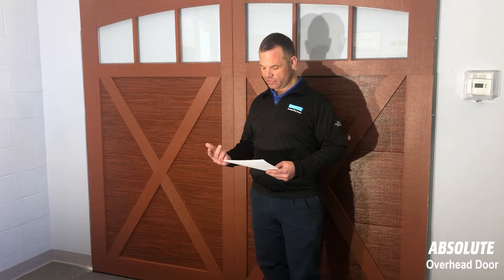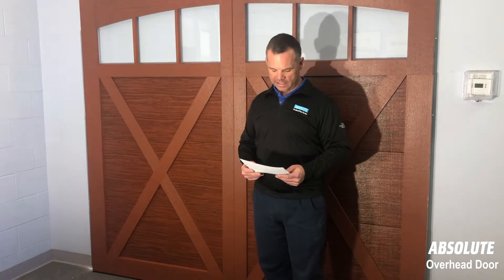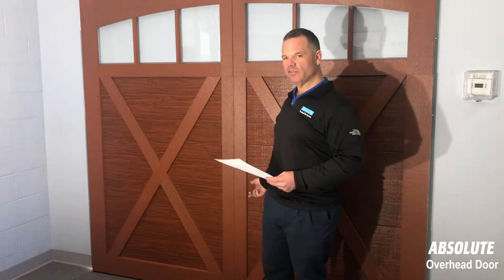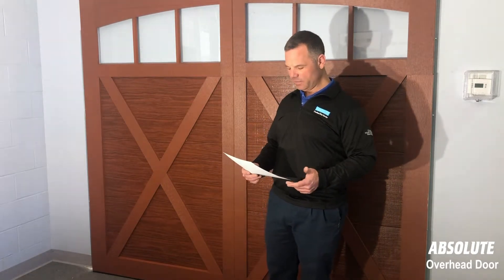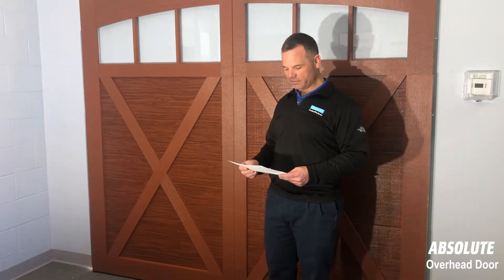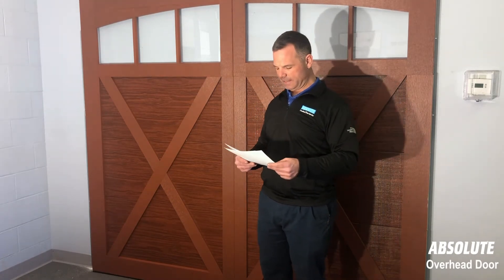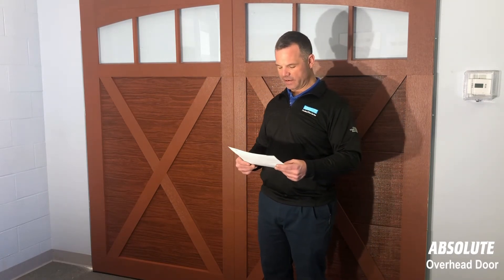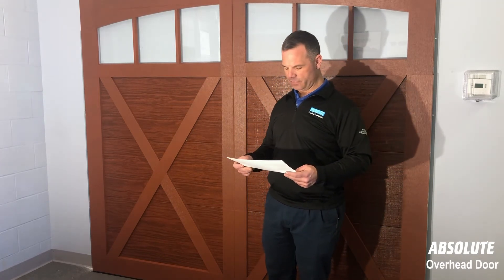Why will my garage door opener remote control not open my door? | Absolute Overhead Door Service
There are several reasons that a remote control will not open a garage door. Give us a call and we can be at you house to diagnose the issue the same day.

absolutedoor.net